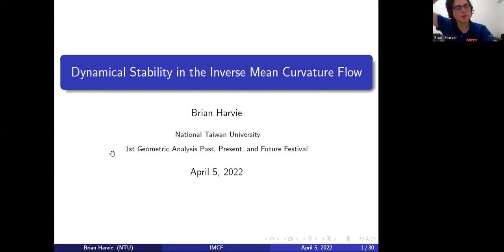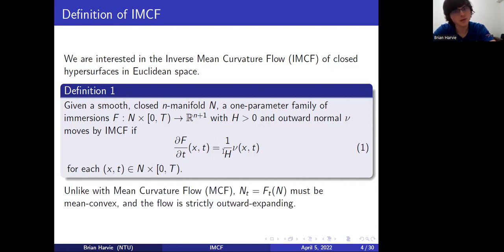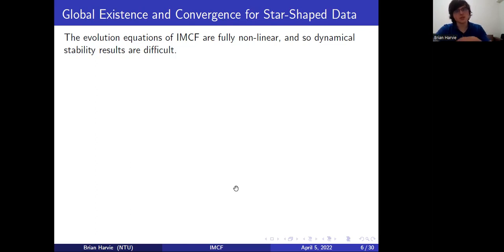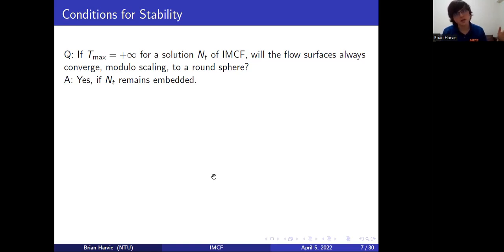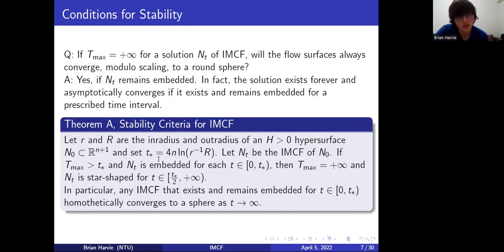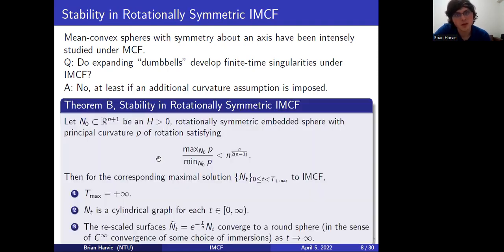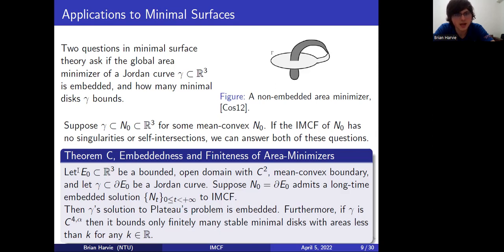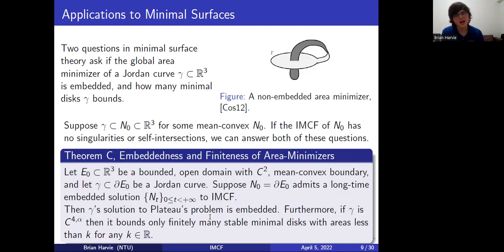S01T03 Brian Harvie 01